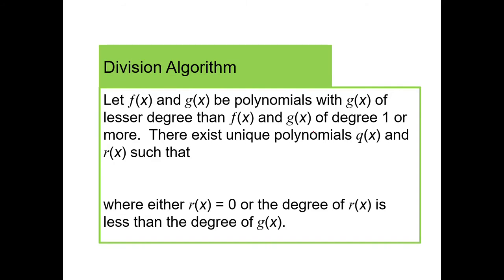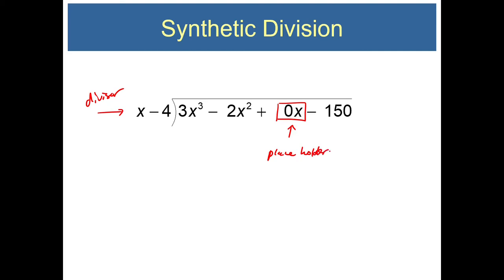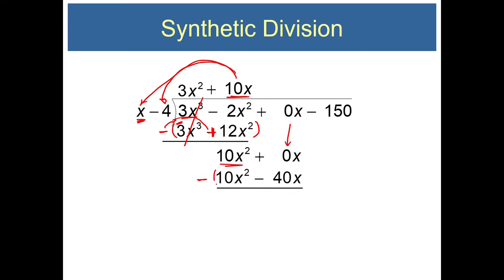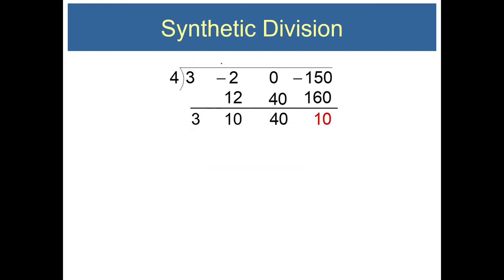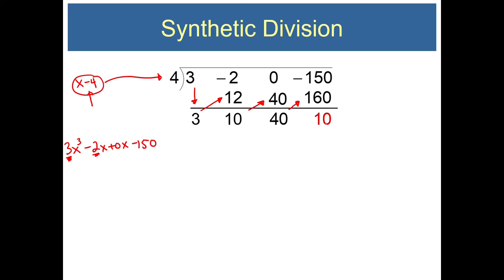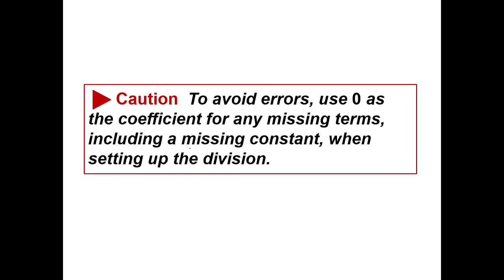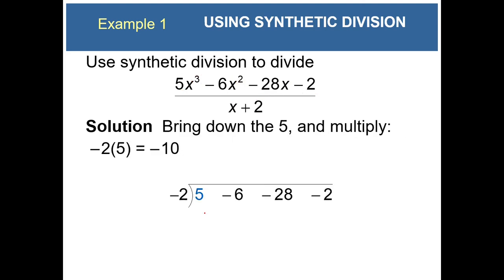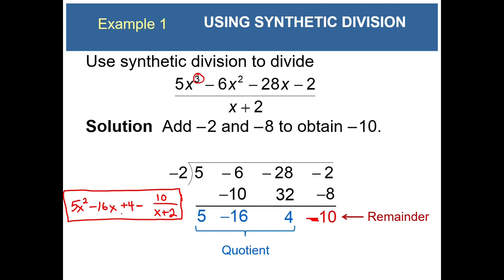Math 35 3.2 Part 1